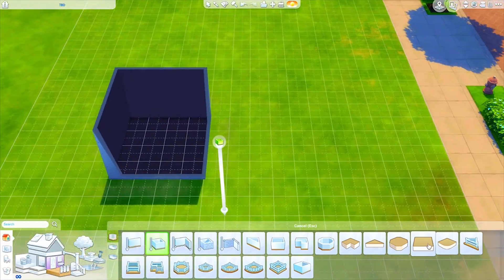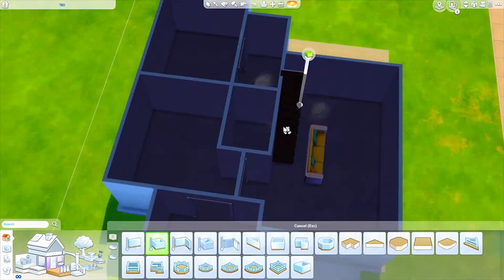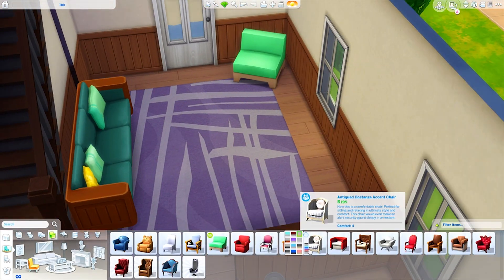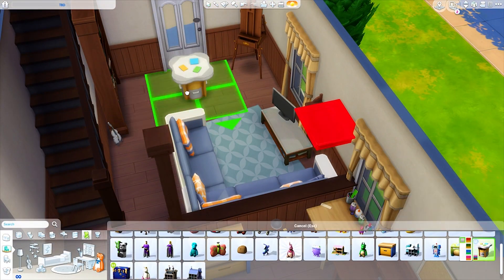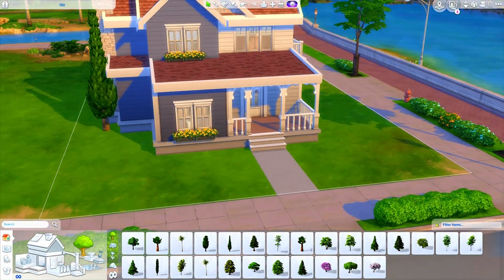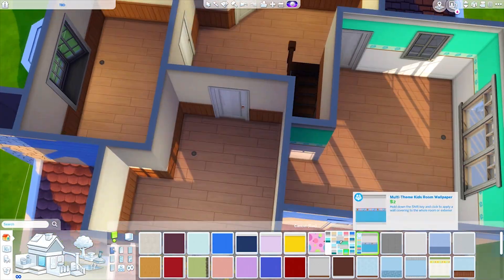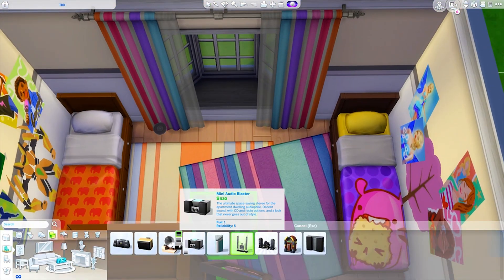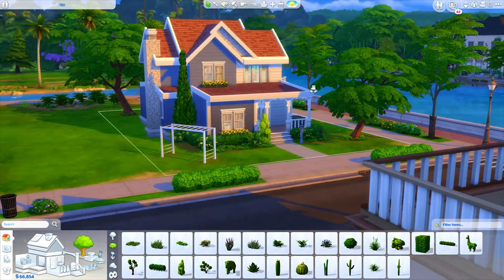100 BABY CHALLENGE HOUSE // Sims 4 Speed Build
Happy Simming!
~MsGryphi